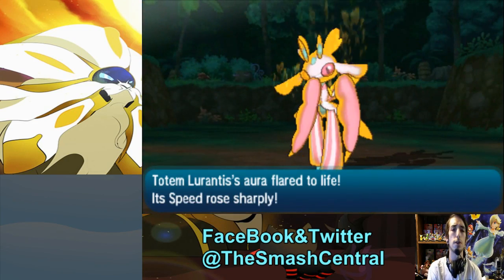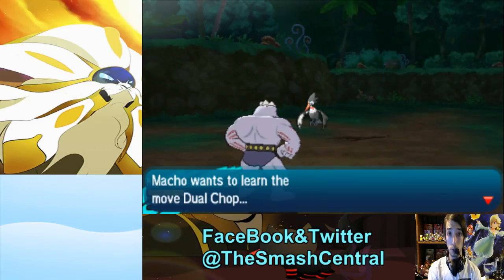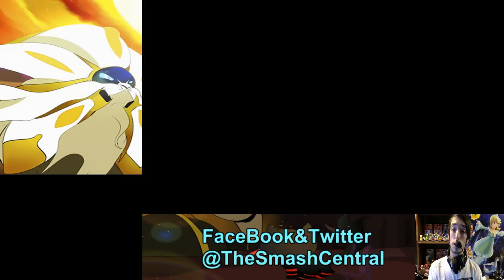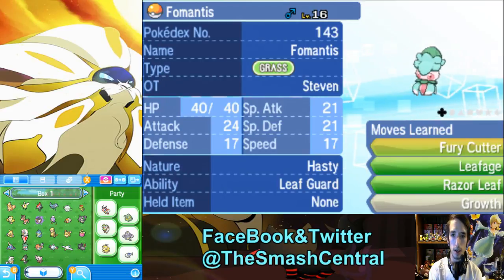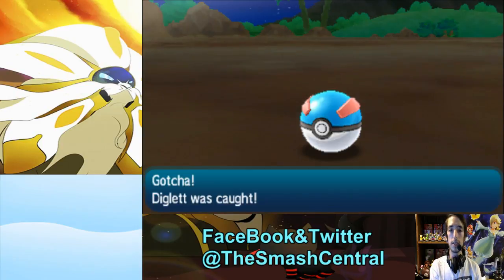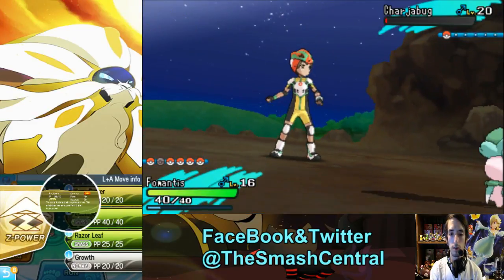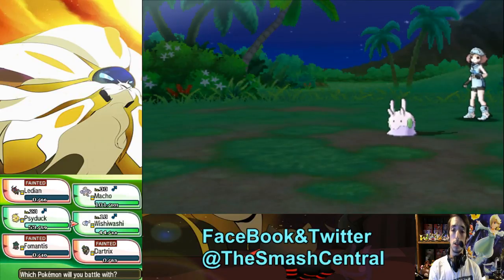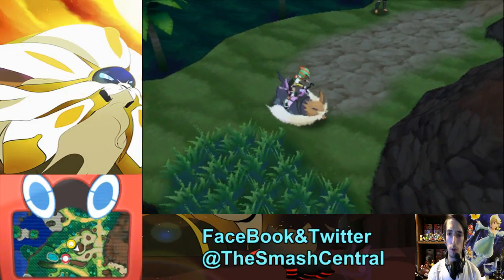THE MACHO CARRY! - Pokemon Sun - Episode 17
TIME TO GET MY REVENGE!  Lurantis stood no chance against the NPC-traded-exp-boosted MACHO!  Next time we'll be taking on the Akala Island Kahuna Battle!

CONNECT WITH SMASHCENTRAL AND EMG!

Thanks to everyone who's provided graphics, images, music, and more for this channel.

Images:
Olivia Viola